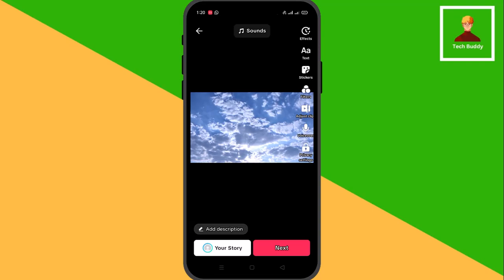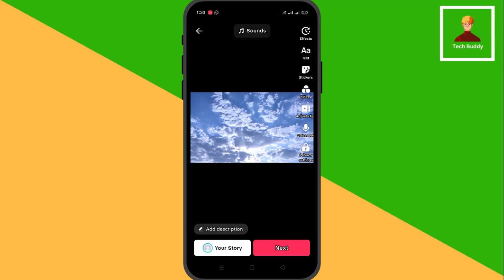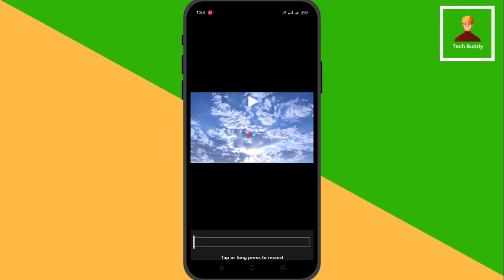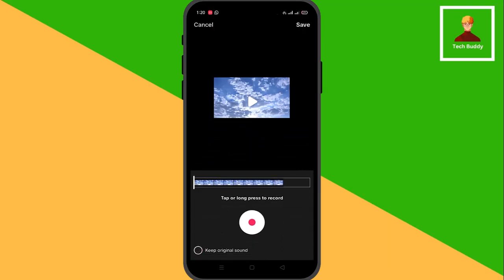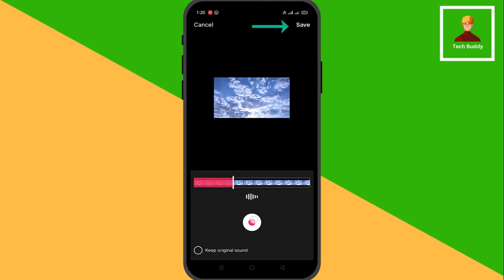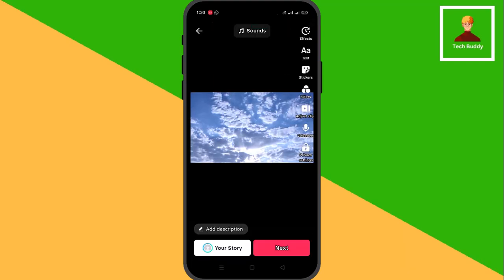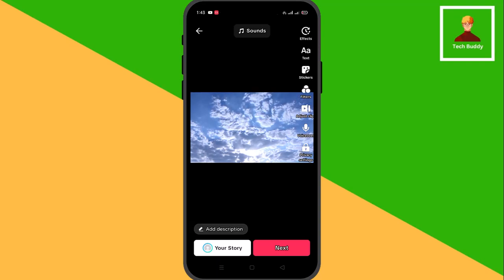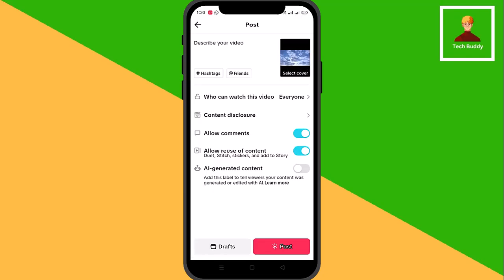How To Record Voiceover For Tiktok (Step By Step)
Want to know how to record voiceover for TikTok like a pro? In this step-by-step tutorial, you’ll learn the easiest way to add your own audio voice on TikTok using built-in features and simple editing tricks. Whether you're creating storytime videos, tutorials, or funny skits, adding a custom voiceover can boost your video engagement and help you stand out. We’ll cover everything from recording directly in the TikTok app to tips for clear audio and creative use of your voice. This is perfect for beginners and content creators looking to personalize their TikTok videos with their own voice audio.